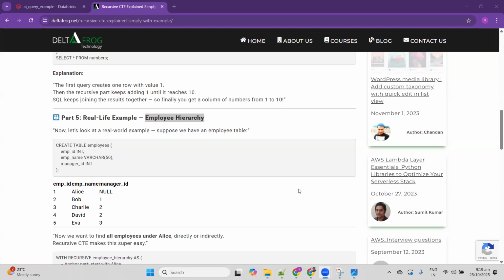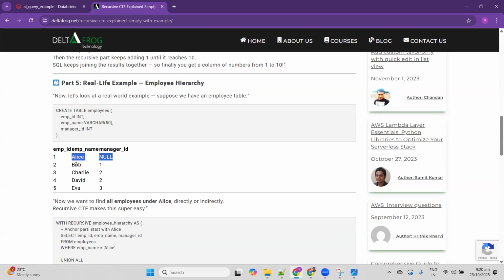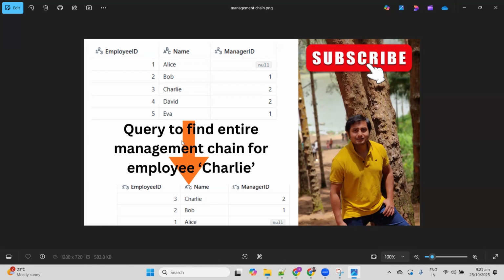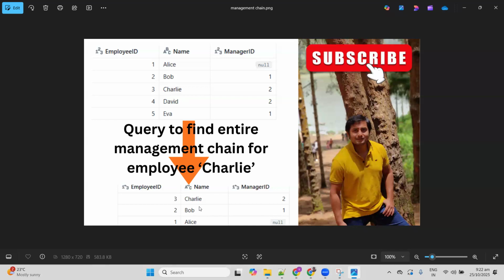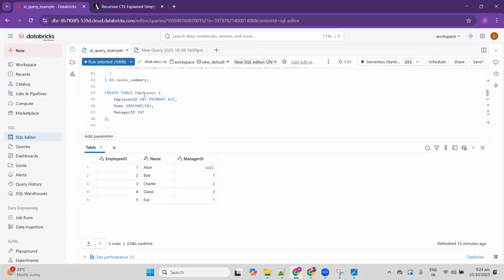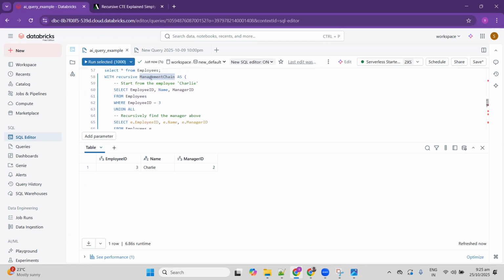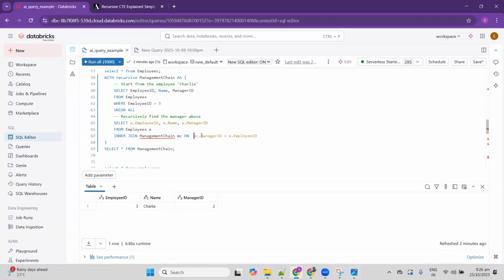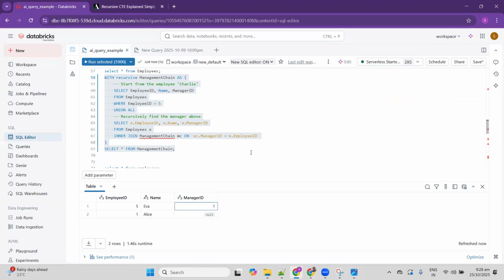SQL Hierarchy Query: Find the Management Chain | Recursive CTE Tutorial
Master the classic SQL interview question: Finding an employee's full management chain up to the CEO!
This video breaks down how to use a Recursive Common Table Expression (CTE) to traverse a self-referencing table (Employee-Manager structure) and return the complete hierarchy.
Key Takeaways:\1. Understanding the Anchor Member (the starting employee).\2. Building the Recursive Member (joining to find the manager).\3. Ordering the final result (from employee to CEO or vice versa).\The SQL code is provided in the description below!

    Name VARCHAR(50),
    ManagerID INT

INSERT INTO Employees (EmployeeID, Name, ManagerID) VALUES
    (1, 'Alice', NULL),
    (5, 'Eva', 1);

WITH recursive ManagementChain AS (
    -- Start from the employee 'Charlie'
    SELECT EmployeeID, Name, ManagerID
    FROM Employees
    WHERE EmployeeID = 5
    UNION ALL
    -- Recursively find the manager above
    SELECT e.EmployeeID, e.Name, e.ManagerID
    FROM Employees e
    INNER JOIN ManagementChain mc ON  mc.ManagerID = e.EmployeeID